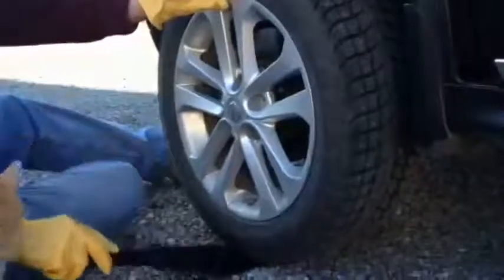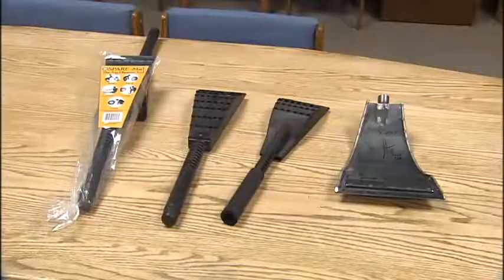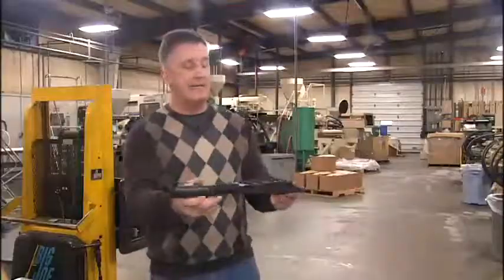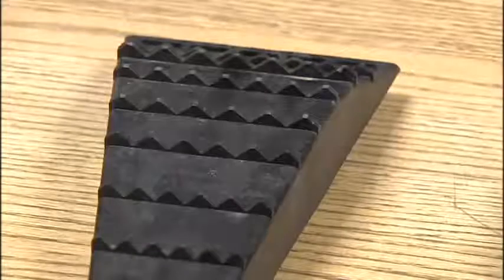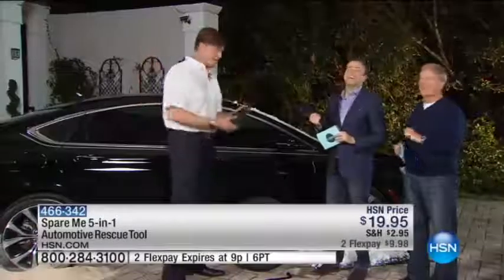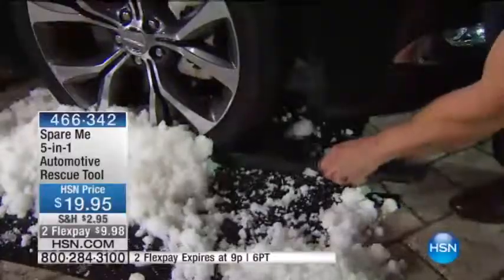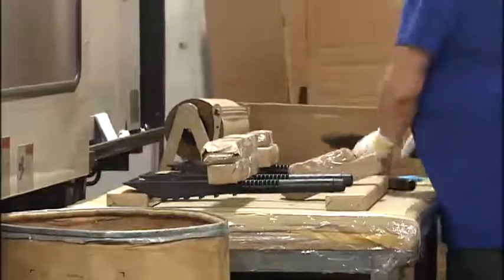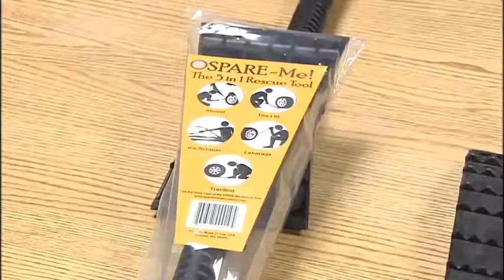Made in the Northwest - Spare Me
KXLY4's Derek Deis takes us behind the scenes of Spare Me on this week's edition of Made in the Northwest.